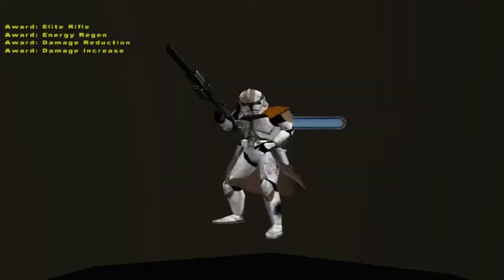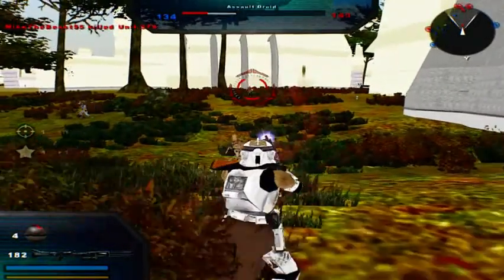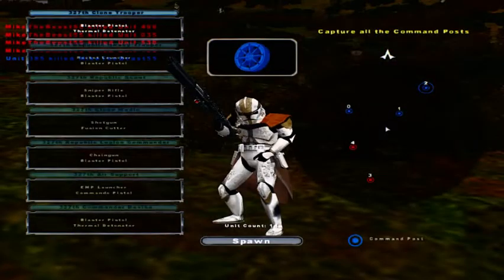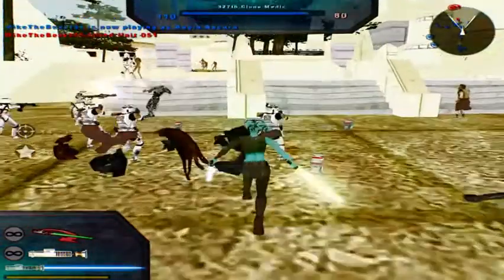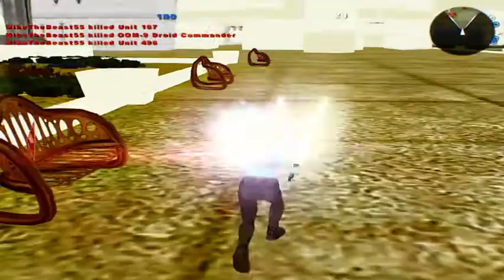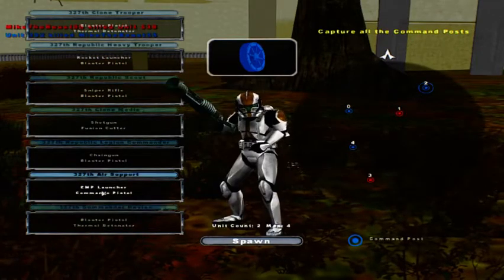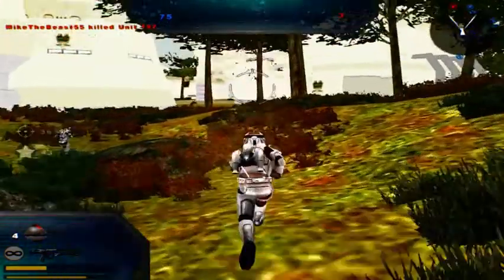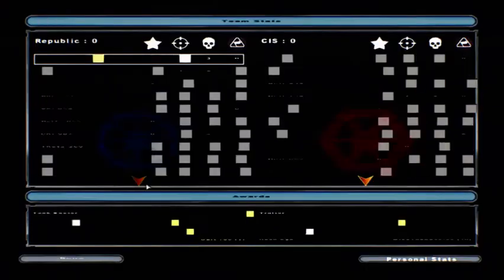Star Wars Battlefront 2: HarrisonFog's Graphics Mod: Bothawui